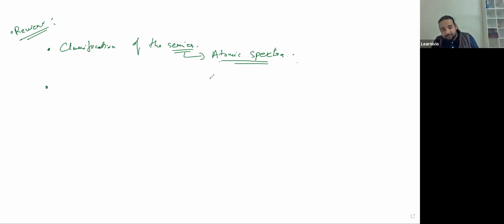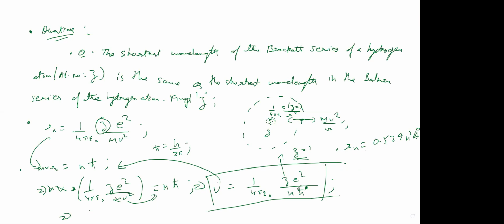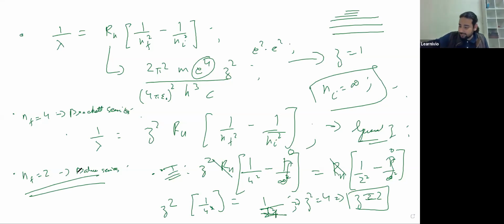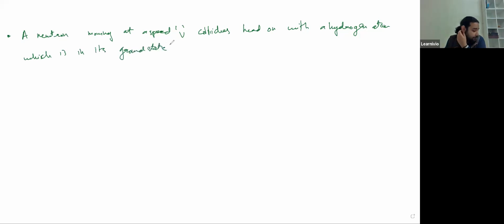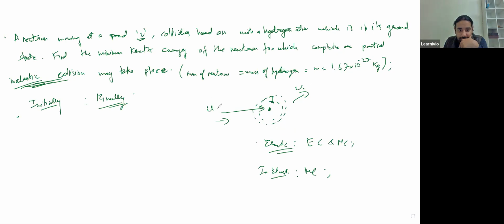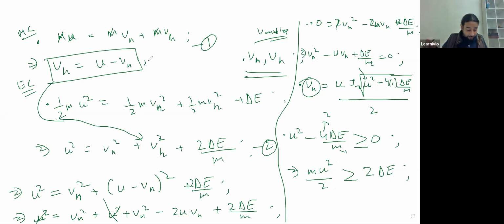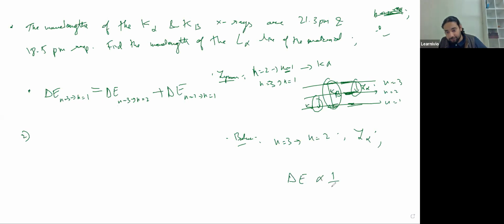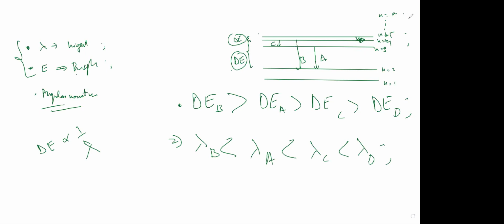Learnivio | Atomic Spectra - Questions | Modern Physics | Lect 6 | UAE | 04-02-2021